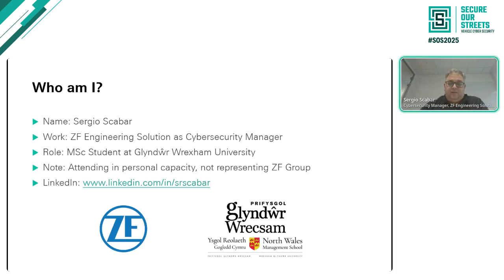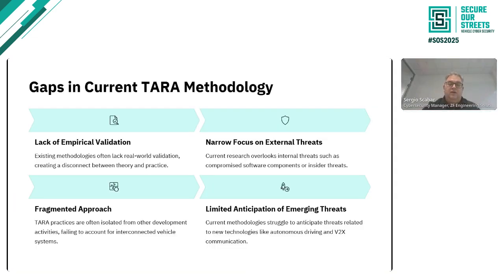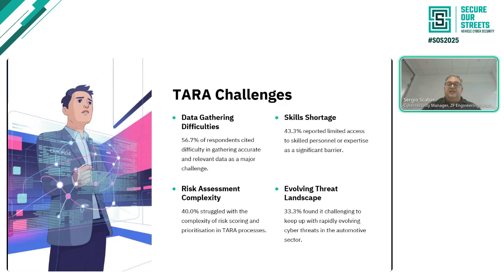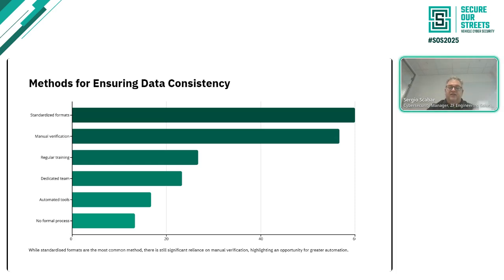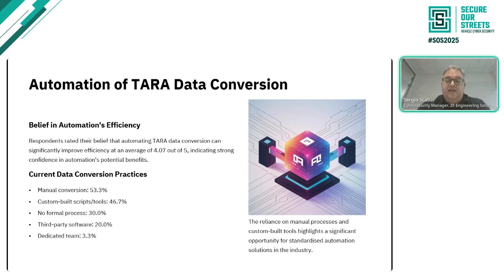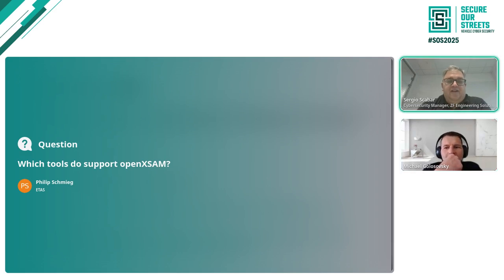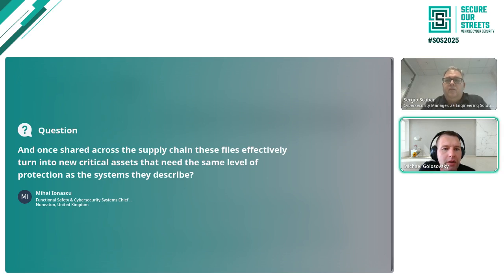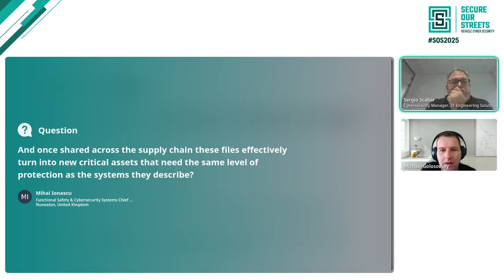Automotive Threat Analysis and Risk Assessment Data sharing using openXSAM format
This study examines the automation of converting Threat Analysis and Risk Assessment (TARA) data into the openXSAM format within the automotive industry, addressing the growing need for cybersecurity in modern, interconnected vehicles. By leveraging both qualitative and quantitative research methods, the study identifies challenges in data standardization, evaluates current practices, and explores the potential of automation to streamline processes and enhance compliance with ISO/SAE 21434 and UNECE Regulation No. 155. The findings demonstrate that automated data conversion could significantly improve efficiency, data integrity, and interoperability across the automotive supply chain, thereby supporting industry-wide cybersecurity objectives. This research offers valuable insights for automotive engineers, cybersecurity professionals, and policymakers, emphasizing the need for robust tools and collaborative efforts to standardize and automate TARA data  processes.

About the Speaker:

Brazilian professional with over 35 years of experience at ZF Group. Master’s degree in Computer Science with Cybersecurity from Wrexham Glyndwr University (UK), MBA in Strategic Business Management (Brazil), and BS in Mechanical Engineering (Brazil). Responsible for the Cybersecurity Engineering Service at ZF Engineering Solutions in the UK, delivering services for internal and external customer, including fuzz and pen testing.